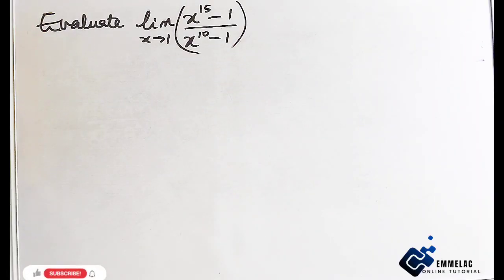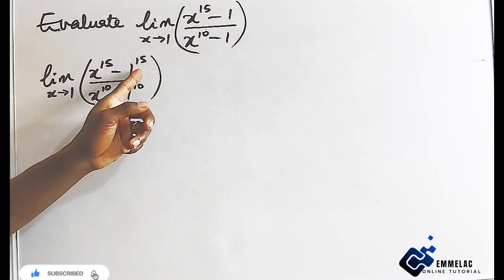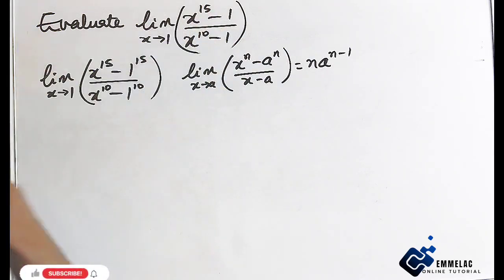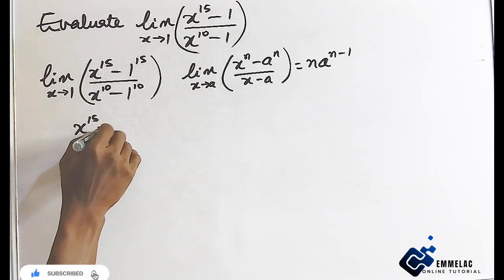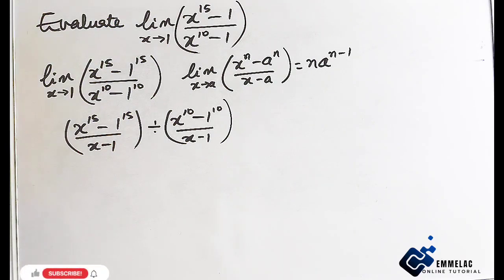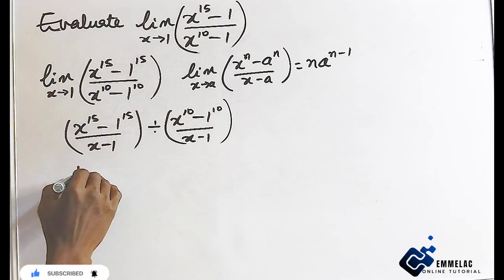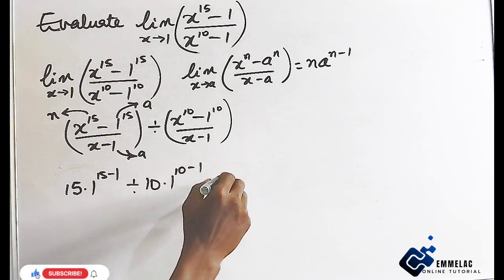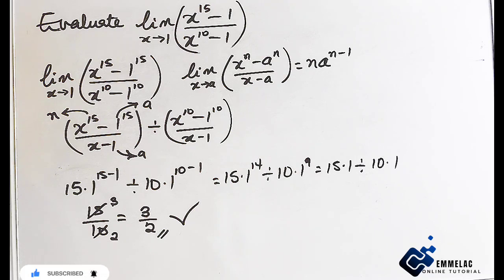Limit Of A Function → Fractional Function